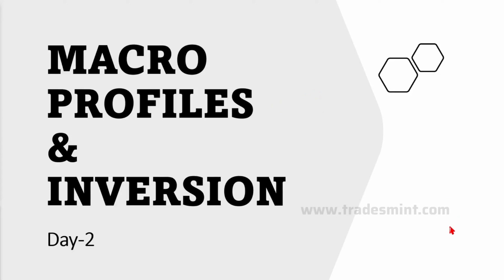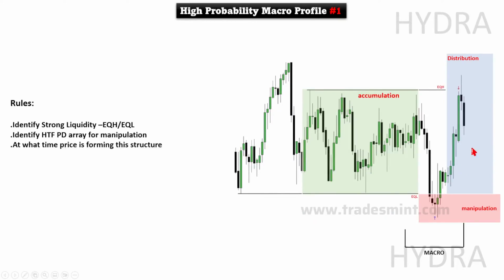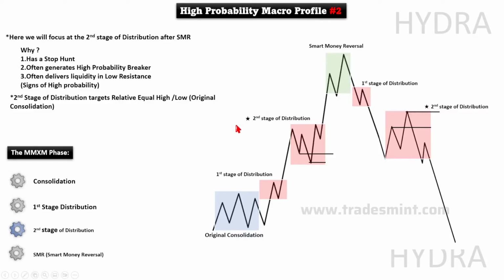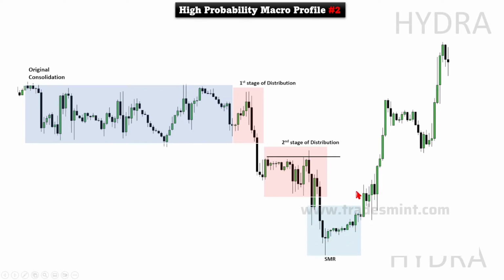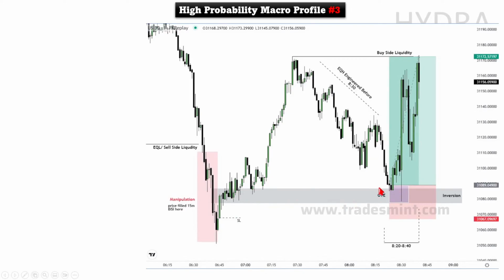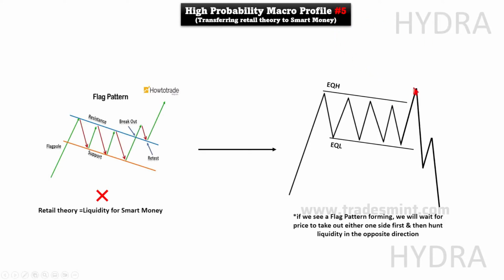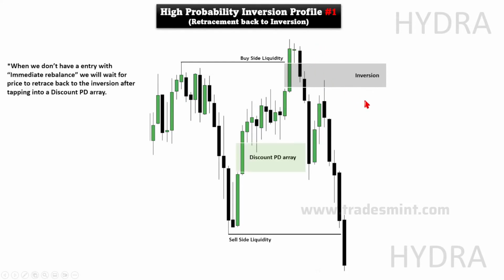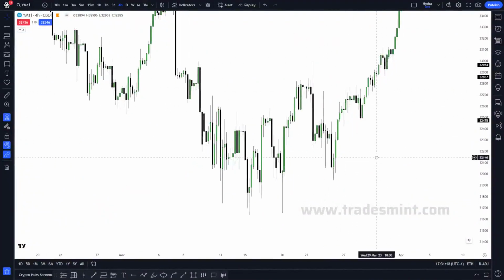3 Day 2 Macro Profile & Inversion